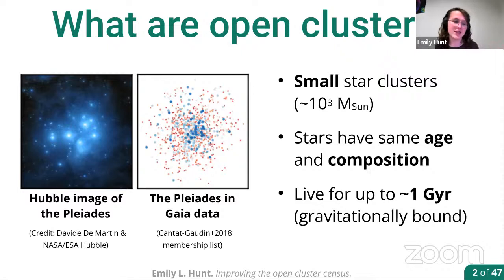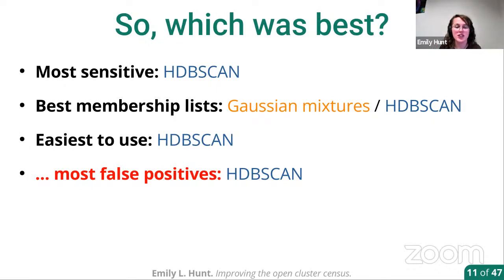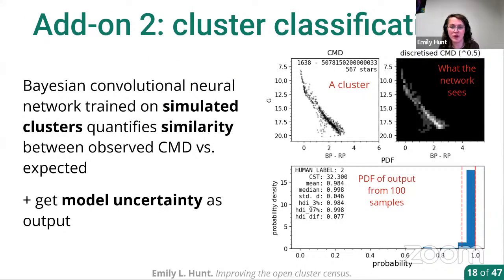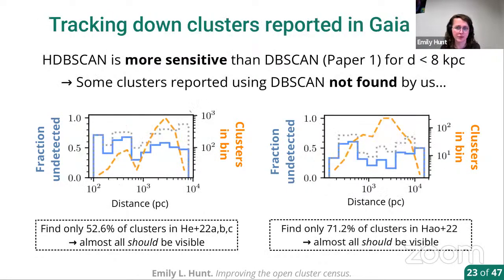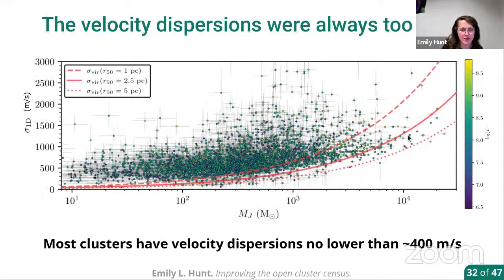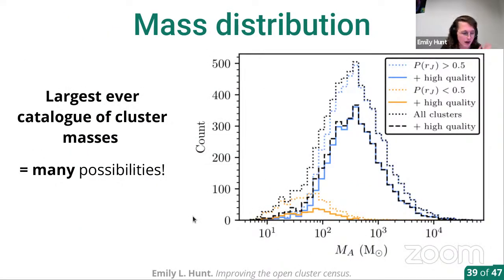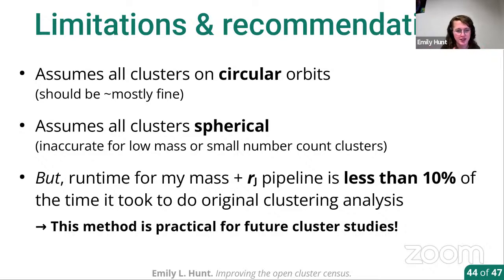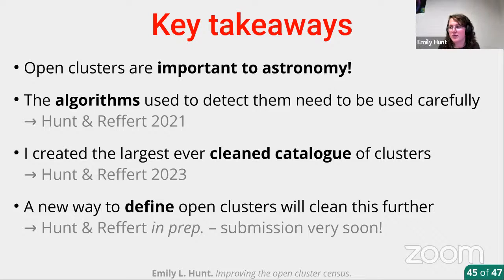Improving the census of open clusters with Gaia data and machine learning - Emily Hunt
Title: Improving the census of open clusters with Gaia data and machine learning

Abstract: Open clusters are one of the most useful places in the universe for studies of stellar and galactic evolution. Formed when stars collapse from the same molecular cloud into a gravitationally bound cluster, open clusters offer a unique way to study stars of a homogeneous age and chemical composition across a range of masses. This property means they are useful objects for many different areas of astronomy, and accurately cataloguing them is hence important. In this talk, I will present the work I conducted during my PhD, aiming to improve a number of aspects of the census of open clusters in the age of Gaia. After an introduction to the field, I will start by discussing different unsupervised machine learning algorithms for detecting clusters in the billion-star dataset of Gaia. Next, I will present our recently published catalogue of over 7000 clusters, which represents the largest homogeneous unduplicated catalogue of open clusters to date, including cluster classifications and parameters calculated with approximate Bayesian neural networks. Finally, I will discuss upcoming work on better defining open clusters observationally, which will revolutionise how open clusters can be distinguished from unbound moving groups and associations.